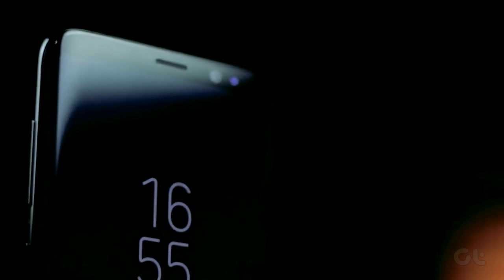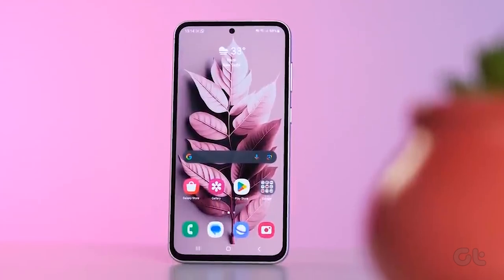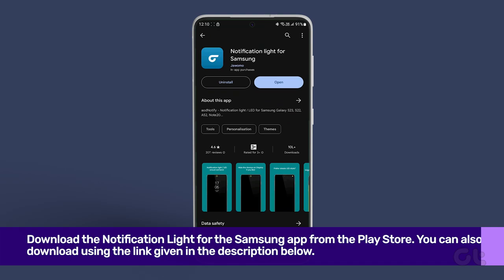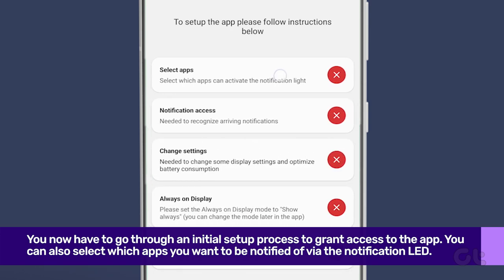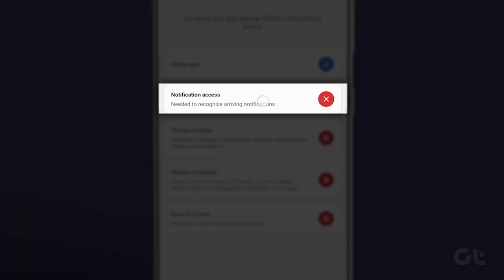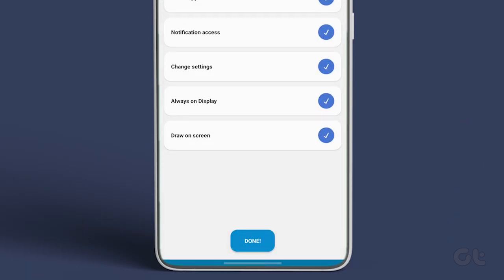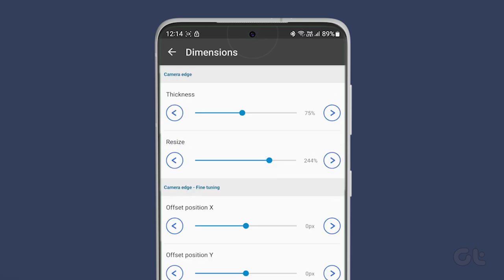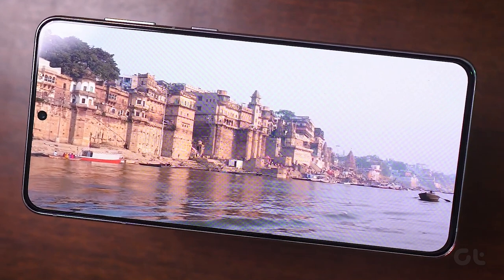How to Get LED Notification Lights on Samsung Galaxy Phones | Quick & Easy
Remember the LED Notification Light on older phones? We certainly do and used to love that feature. It was helpful to determine if you had any pending notifications.
So, if you are like us and loved the Notification LED Light, then here's how to get that back on Samsung Galaxy phones. It is a neat and easy process to follow and once you are done with it, the notification light is back on your Samsung Galaxy phones!